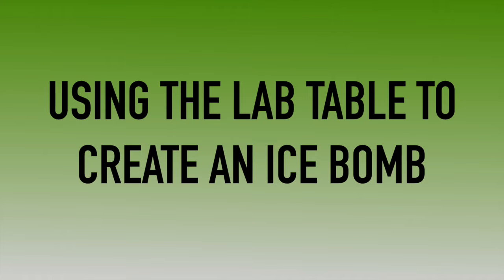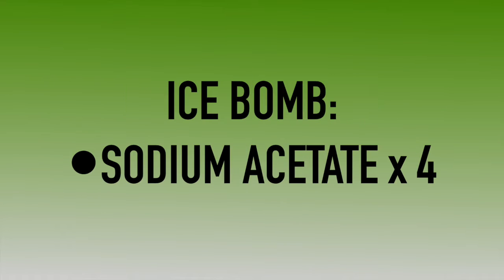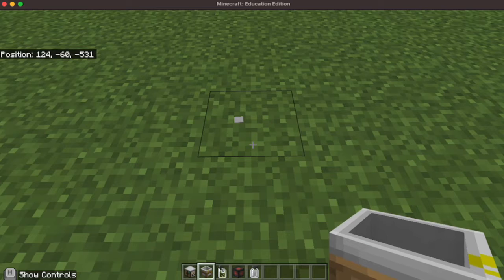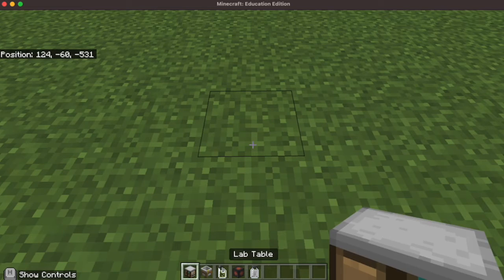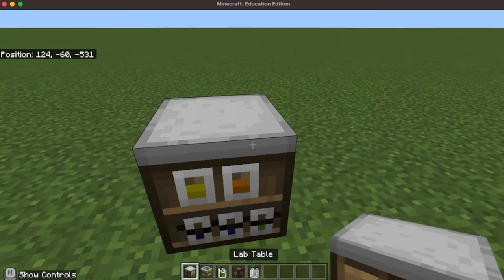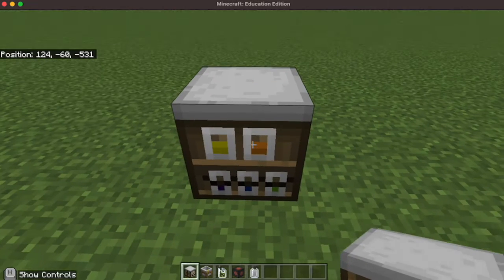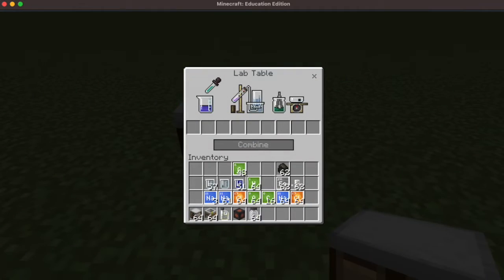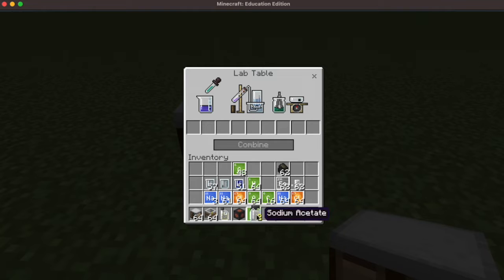Might Minute with Minecraft EE: Using Lab Table to Create Ice Bomb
This video demonstrates how to create an ice bomb with a Lab Table in Minecraft EE.